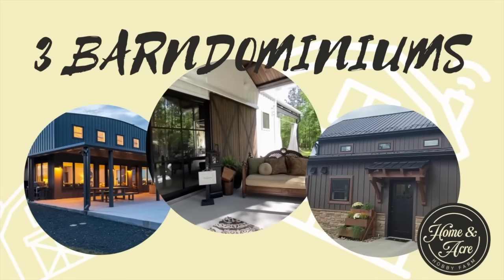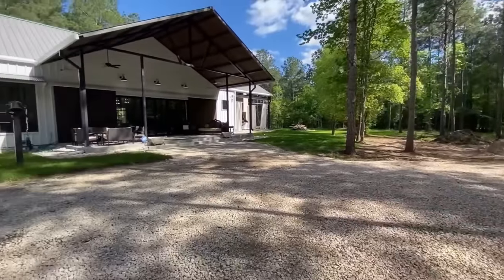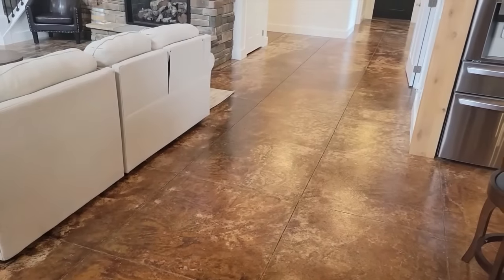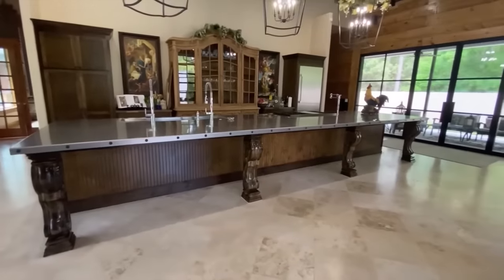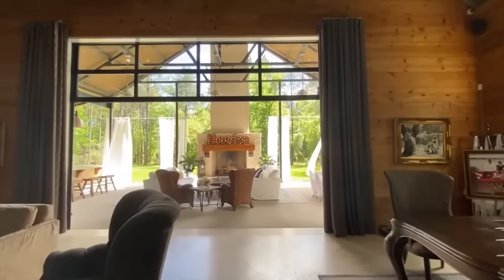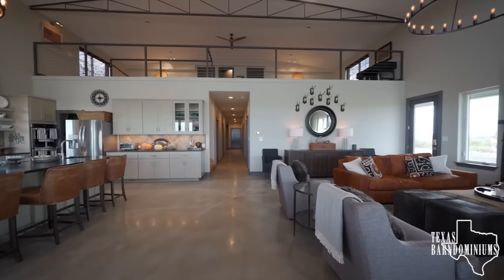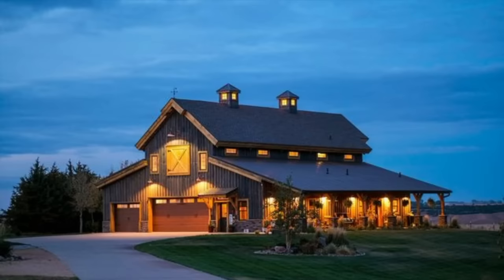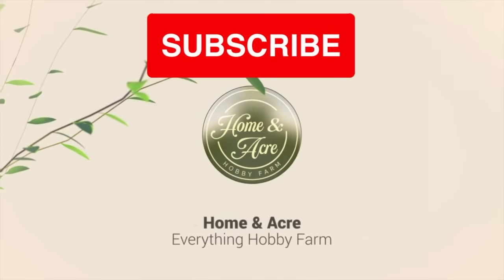Which Barndominium will win and who has the most fabulous features and ideas? The Barndo Brawl!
3 fabulous Barndominiums compete to see who will be named Champion.

What is a barndominium? Simply A metal building or barn that has been turned into a fabulous living space on the inside.

We will tour three intriguing Barndos and decide who has the best Ideas, Finishes and General Appeal. A random comment from a subscriber will receive a free Grand Cafe Keurig Cleaning kit.